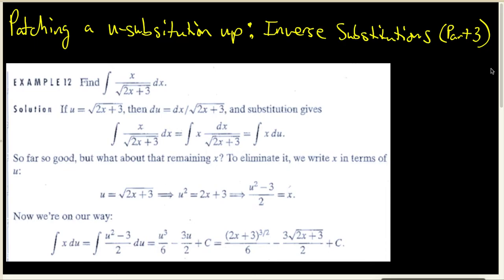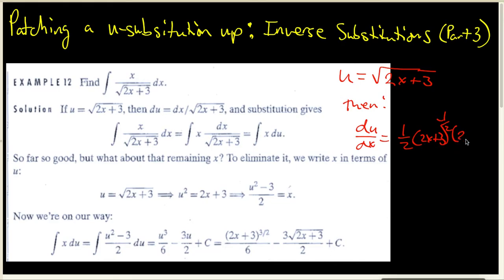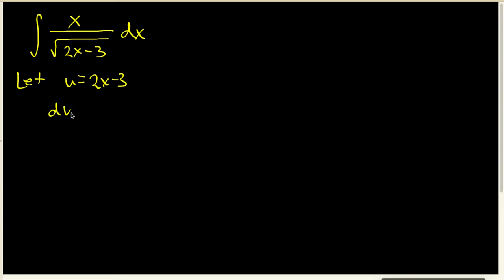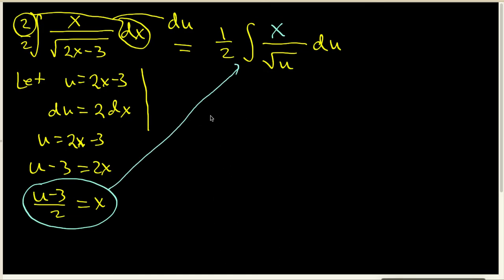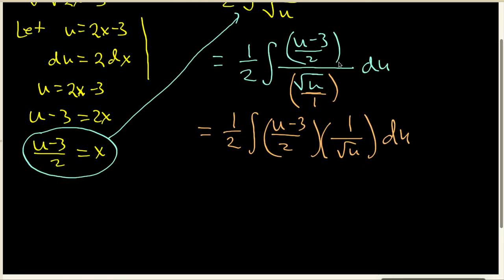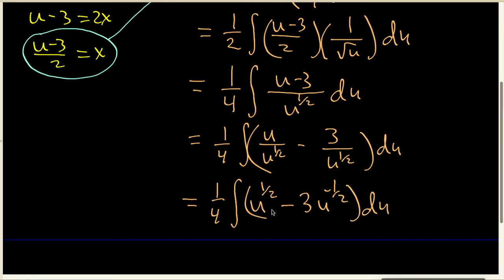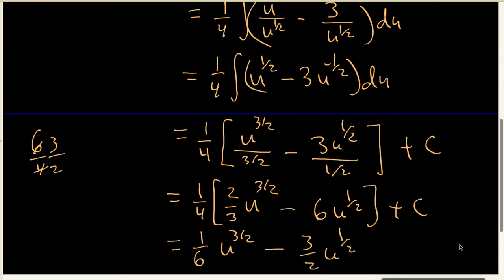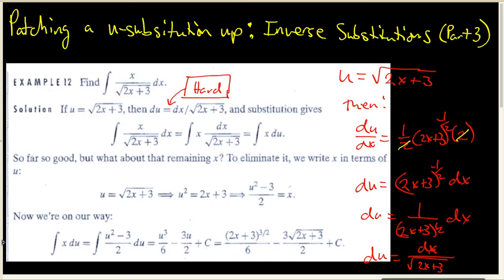41 Patching u substitution with inverse substitution part3